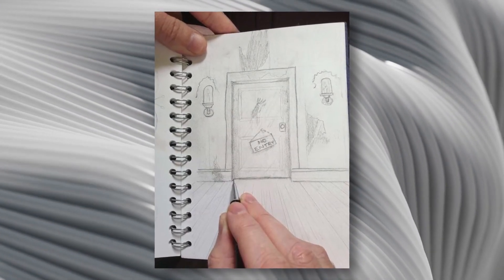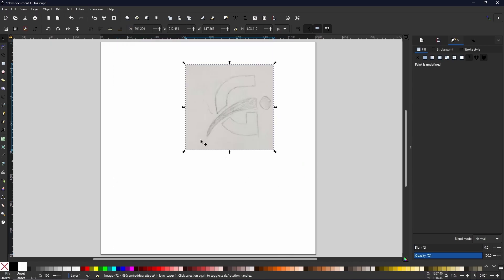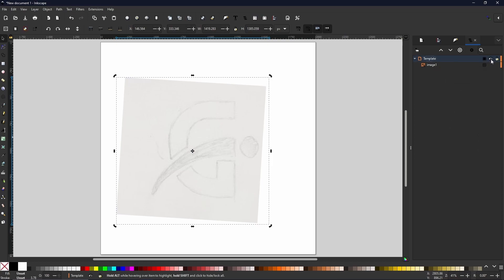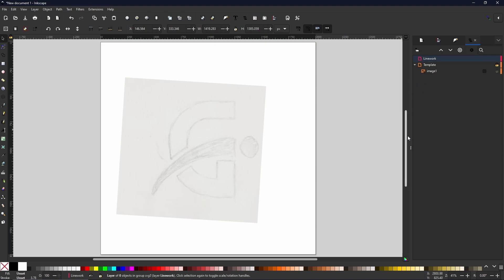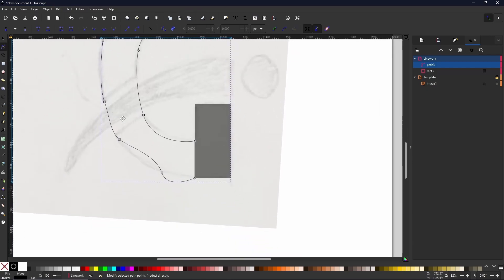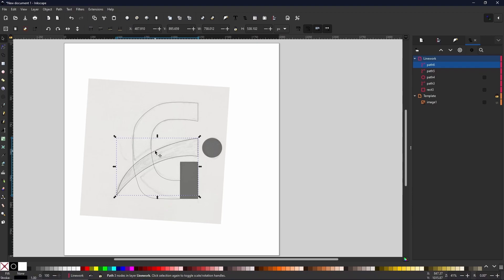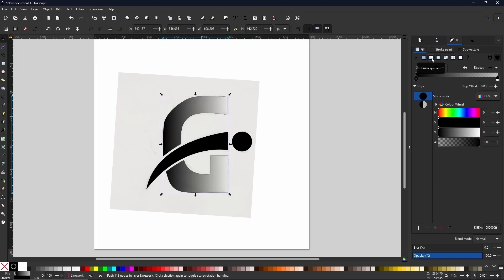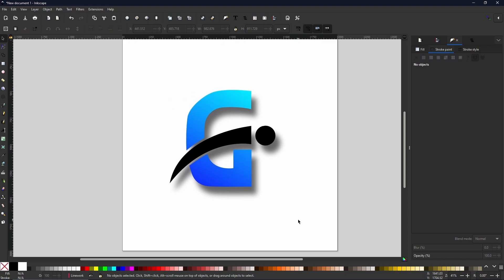Sketch To Graphic In INKSCAPE 1.3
There is a lot to a full colour graphic but these are all the basics you will need for your projects.

Send me your art and I will feature them on my channel